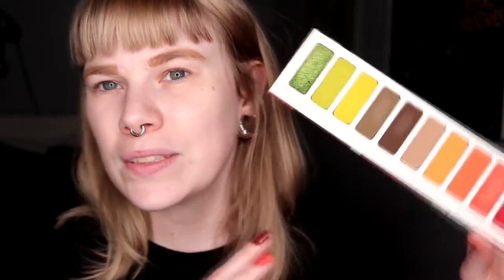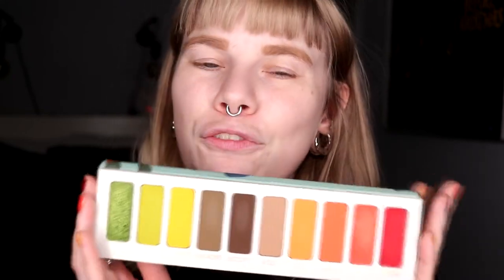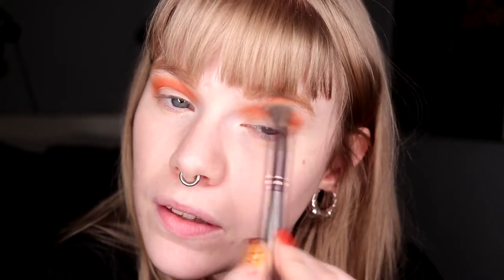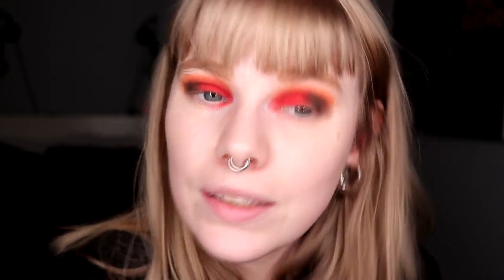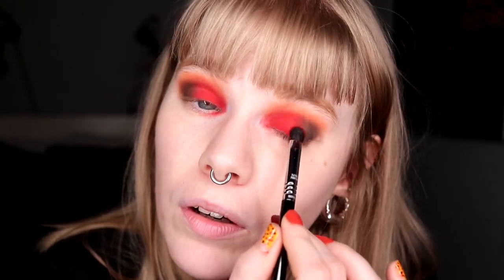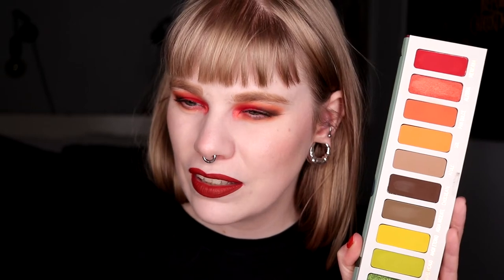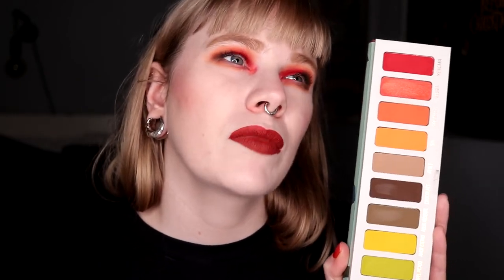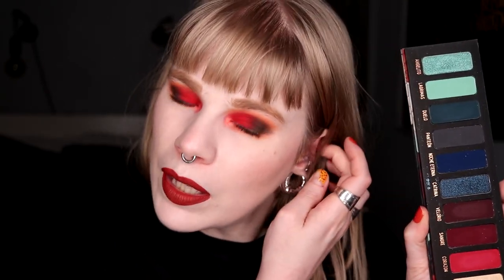| MELT THEME WEEK | Vida | Halloween 2022 |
Hi!
Today it's time for my second video in this Melt week and i'm using the Vida palette that was their holiday release for 2019.

BASE:
Nabla - Ambra, Adults Only & Ozone
EYES:
GlossGods That Base - Shade 4
Melt Cosmetics Vida - Chocolate, Pan Dulce, Alegria & Mexicana
Colourpop - UNTZ
LIPS:
Nabla - Hanging Rock

FAQ:
From: Sweden
Cruelty Free: Yes
Born: 1989
Ears: 20 mm
Septum: 2,4 mm (2,4 mm x 8 mm)

EQUIPMENT:
Camera: Canon EOS 77D
Editing program: Sony Vegas Pro 13
Lights: Day light and/or 2 soft boxes